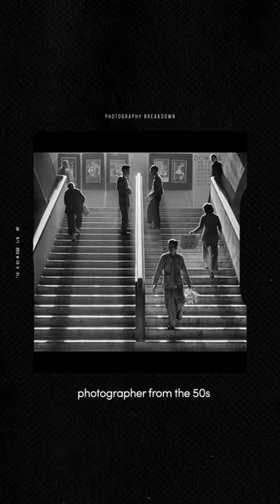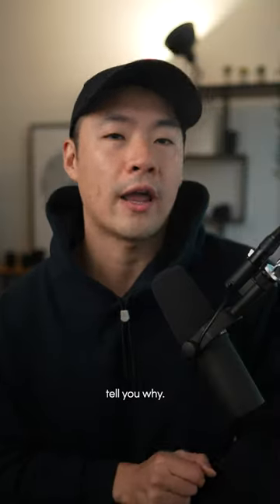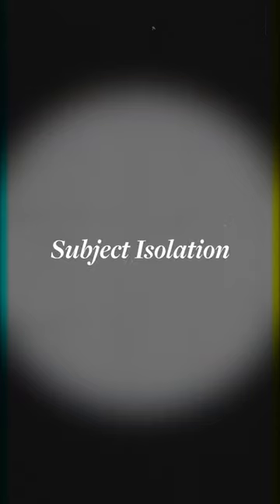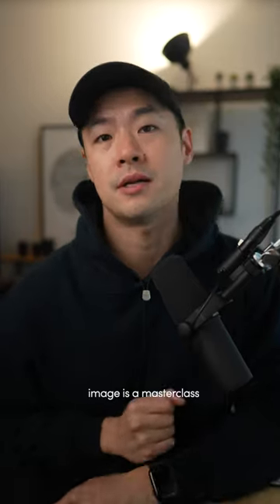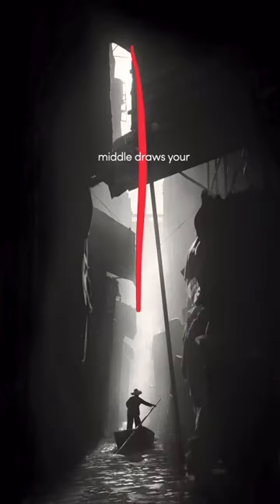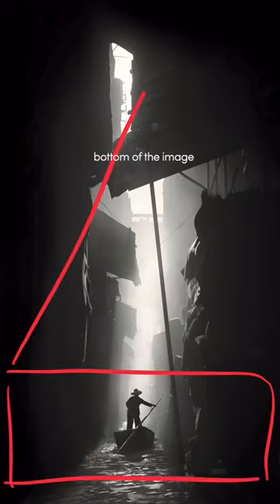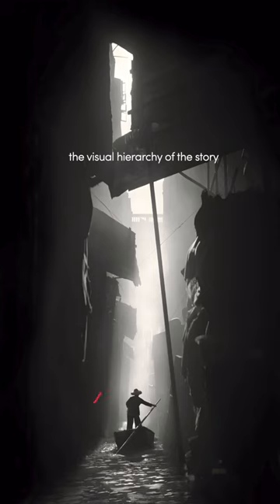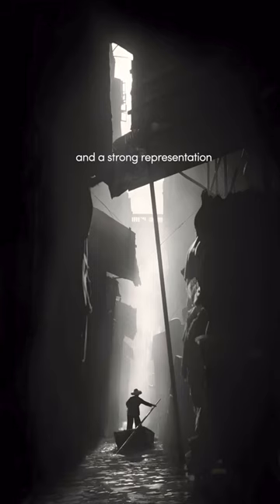Analysing Some Of My Favourite Photographs (Fan Ho)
📸 In this new mini-series, I break down some photographs and photographers that I love and respect, and show you some of the Visual Patterns behind them and I why I think they're successful at telling the stories they tell. First up, perhaps the photographer who's style I resonate with the most, Fan Ho.

Let me know if you enjoy this kind of content in the comments! The more people who enjoy it, the more likely I am to make more of this stuff! Enjoy.